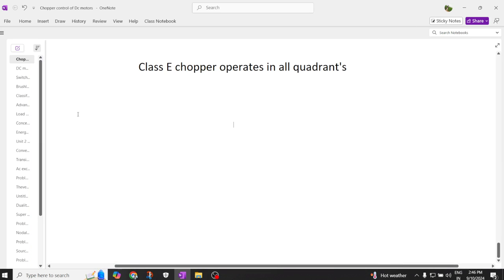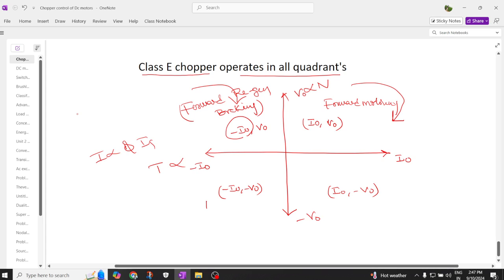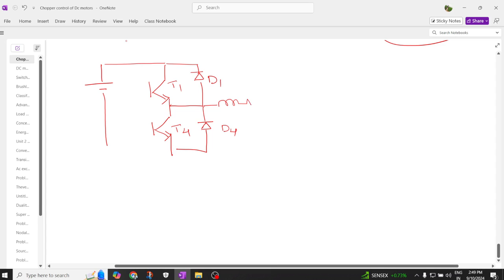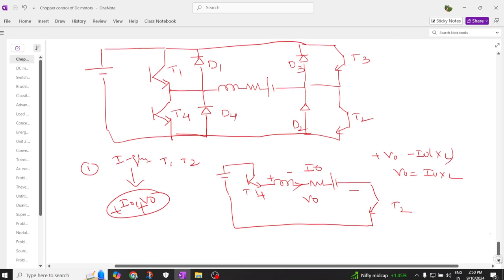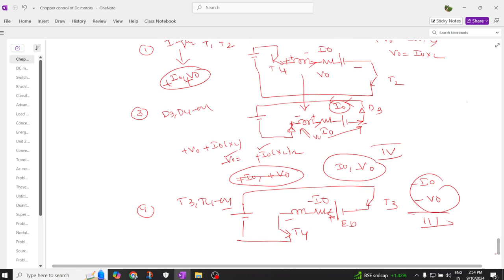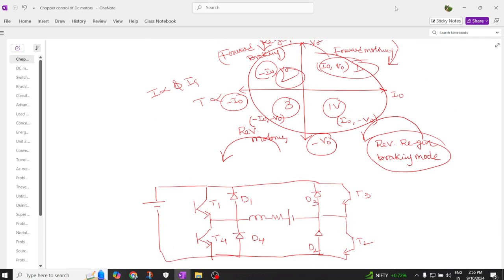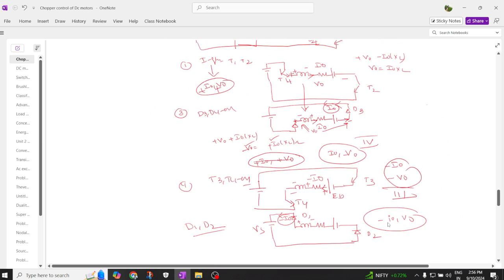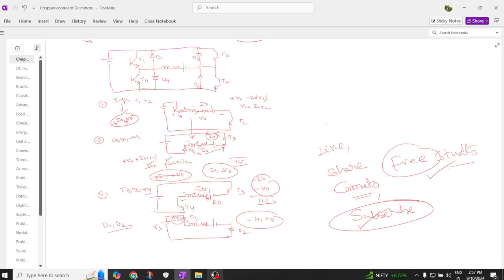Need of Class E chopper in Electric vehicles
Need of Class E chopper in Electric vehicles  by Thulasi Ram